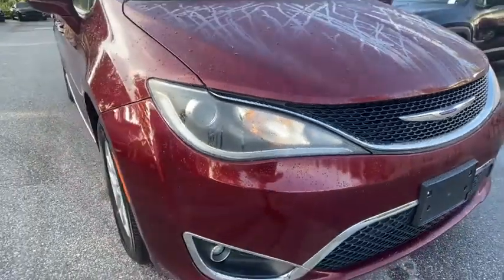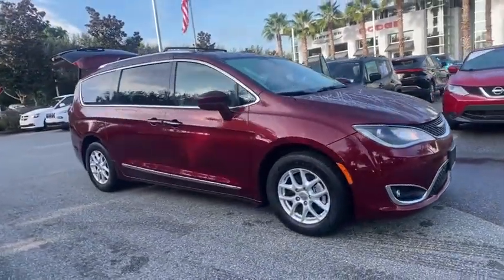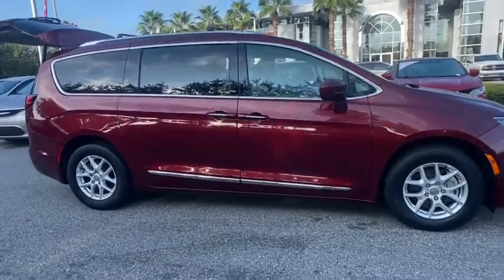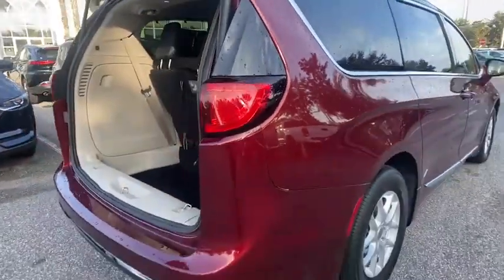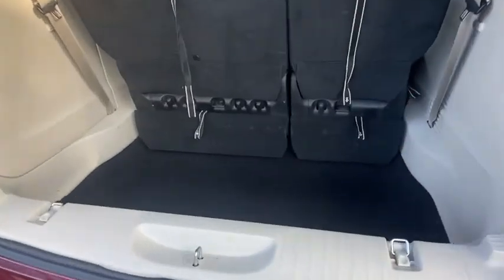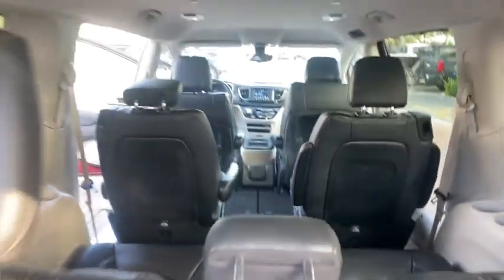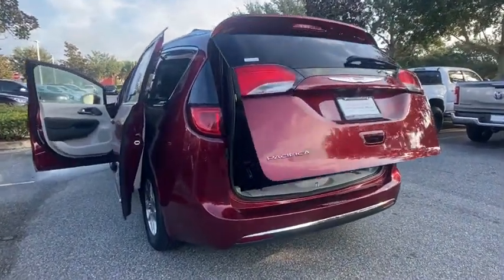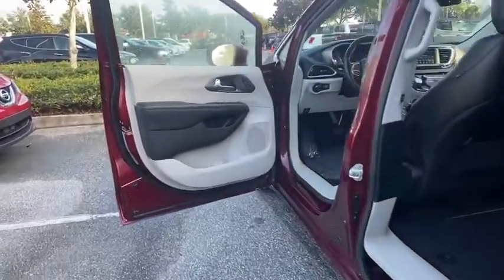2020 Chrysler Pacifica Orlando, Deltona, Sanford, Oviedo, Winter Park, FL LR125173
2020 Chrysler Pacifica Touring L - Stock#: LR125173 - VIN#: 2C4RC1BG6LR125173

CARFAX One-Owner. Clean CARFAX. Certified. Velvet Red Pearlcoat 2020 Chrysler Pacifica Touring L FWD 9-Speed 948TE Automatic 3.6L V6 24V VVT Local Trade, One Owner, New Tires, all used cars have cosmetic blemishes - price reflects all issues- sold as is, Radio: Uconnect 4 w/7 Display.Recent Arrival! 19/28 City/Highway MPGFCA US Certified Pre-Owned Details:* 125 Point Inspection* Vehicle History* Powertrain Limited Warranty: 84 Month/100,000 Mile (whichever comes first) from original in-service date* Includes First Day Rental, Car Rental Allowance, and Trip Interruption Benefits* Transferable Warranty* Roadside Assistance* Limited Warranty: 3 Month/3,000 Mile (whichever comes first) after new car warranty expires or from certified purchase date* Warranty Deductible: $100Vehicle pricing includes all offers and incentives. Sales tax, registration fees, dealer installed options, reconditioning costs, and $999 dealer fee not included in all vehicle prices shown and must be paid by the purchaser. While great effort is made to ensure the accuracy of the information on this site, errors do occur so please verify information with a customer service rep.
ENGINE: 3.6L V6 24V VVT UPG I W/ESS  (STD),BLACK/ALLOY  PERFORATED LEATHER TRIM BUCKET SEATS,TIRES: 235/65R17 BSW AS  (STD),QUICK ORDER PACKAGE 27L  -inc: Engine: 3.6L V6 24V VVT UPG I w/ESS  Transmission: 9-Speed 948TE Automatic,BLACK SEATS,MANUFACTURER'S STATEMENT OF ORIGIN,VELVET RED PEARLCOAT,INFLATABLE SPARE TIRE KIT  -inc: 17 Inflatable Spare Tire  Portable Air Compressor w/o Sealant,WHEELS: 17 X 7.0 ALUMINUM  (STD),TRANSMISSION: 9-SPEED 948TE AUTOMATIC  (STD),Front Wheel Drive,Power Steering,ABS,4-Wheel Disc Brakes,Brake Assist,Aluminum Wheels,Tires - Front All-Season,Tires - Rear All-Season,Heated Mirrors,Power Mirror(s),Rear Defrost,Privacy Glass,Intermittent Wipers,Variable Speed Intermittent Wipers,Rear Spoiler,Third Passenger Door,Fourth Passenger Door,Power Third Passenger Door,Power Fourth Passenger Door,Remote Trunk Release,Power Liftgate,Power Door Locks,Luggage Rack,Daytime Running Lights,Automatic Headlights,Fog Lamps,AM/FM Stereo,Satellite Radio,MP3 Player,Auxiliary Audio Input,Requires Subscription,Steering Wheel Audio Controls,Auxiliary Audio Input,Satellite Radio,Requires Subscription,Bluetooth Connection,Power Driver Seat,Mirror Memory,Driver Adjustable Lumbar,Seat Memory,Power Driver Seat,Driver Adjustable Lumbar,Bucket Seats,Rear Bucket Seats,Adjustable Steering Wheel,Trip Computer,Power Windows,3rd Row Seat,Leather Steering Wheel,Heated Steering Wheel,Keyless Entry,Power Door Locks,Keyless Start,Keyless Entry,Power Door Locks,Universal Garage Door Opener,Cruise Control,Climate Control,Multi-Zone A/C,A/C,A/C,Rear A/C,Leather Seats,Bucket Seats,Auto-Dimming Rearview Mirror,Driver Vanity Mirror,Passenger Vanity Mirror,Driver Illuminated Vanity Mirror,Passenger Illuminated Visor Mirror,Floor Mats,Remote Engine Start,Keyless Start,Remote Engine Start,Mirror Memory,Seat Memory,Blind Spot Monitor,Rear Collision Mitigation,Smart Device Integration,MP3 Player,Smart Device Integration,Power Windows,Power Door Locks,Trip Computer,Heated Front Seat(s),Security System,Engine Immobilizer,Traction Control,Stability Control,Traction Control,Front Side Air Bag,Telematics,Requires Subscription,Rear Parking Aid,Tire Pressure Monitor,Driver Air Bag,Passenger Air Bag,Front Head Air Bag,Rear Head Air Bag,Passenger Air Bag Sensor,Knee Air Bag,Child Safety Locks,Back-Up Camera